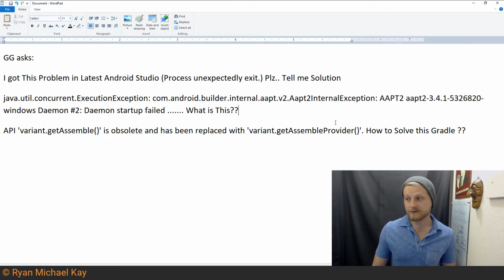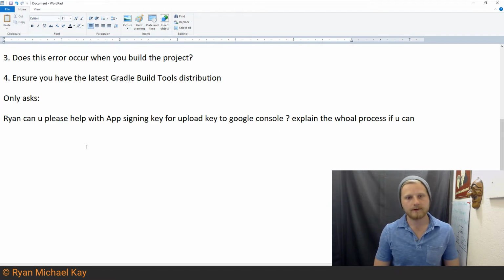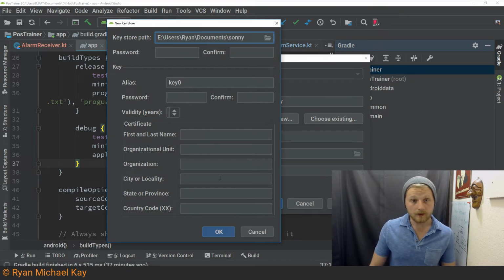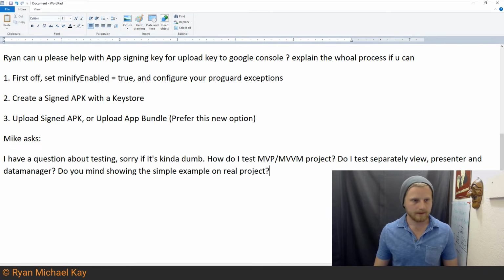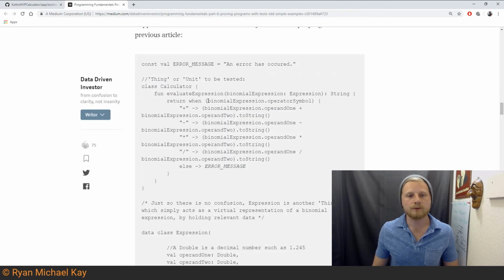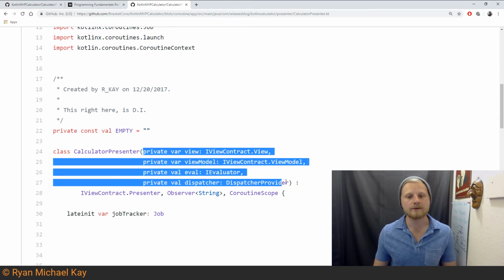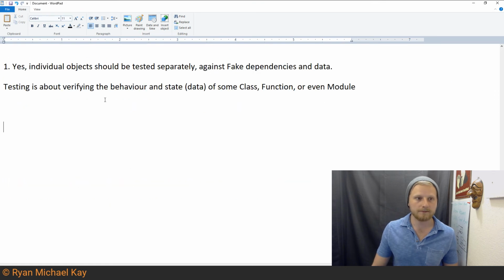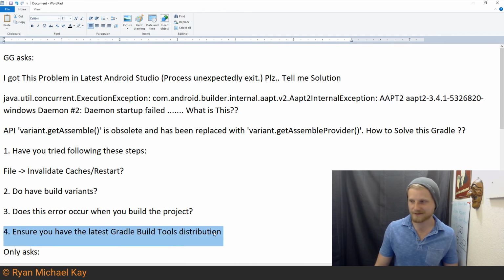Java, Kotlin, Android, Software Architecture Q&A #83 - Beginner Friendly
Looking to learn more about Kotlin? Consider enrolling in my Beginner Kotlin Course: